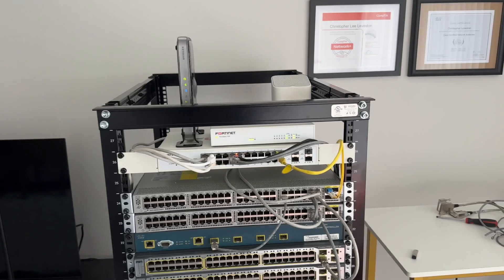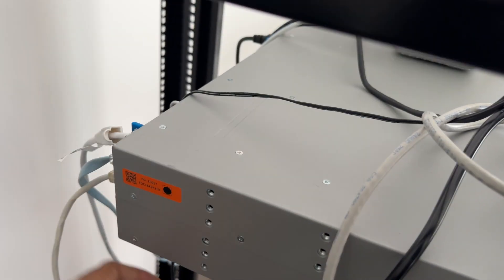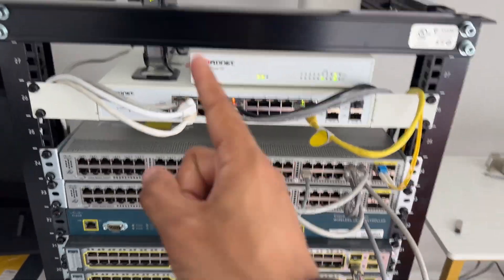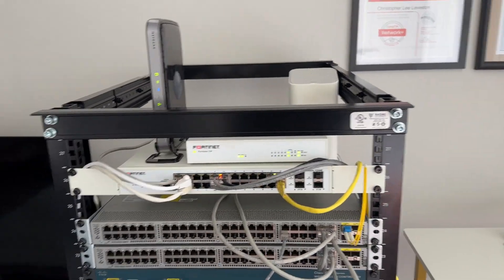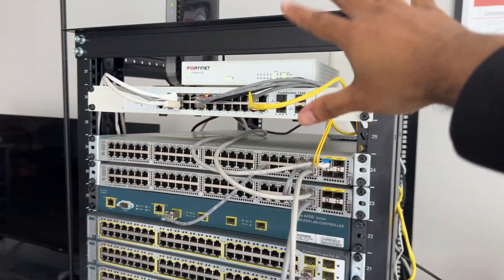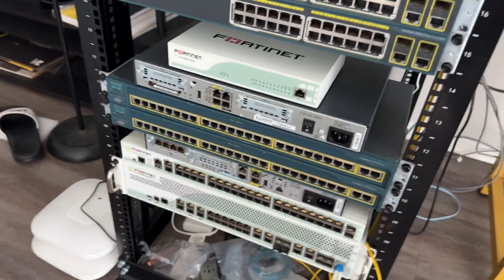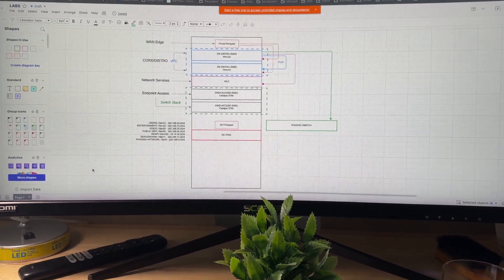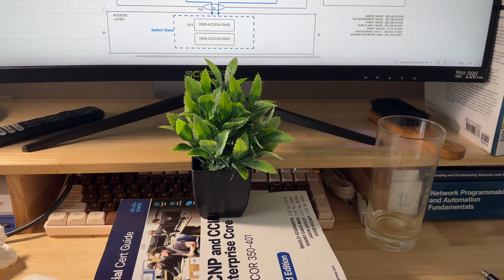My Cisco & Fortinet Network Lab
In this video, I go over my physical network engineering lab that was formed over the 4 years I've been in networking. Its a mixed bag of Cisco and Fortinet gear.